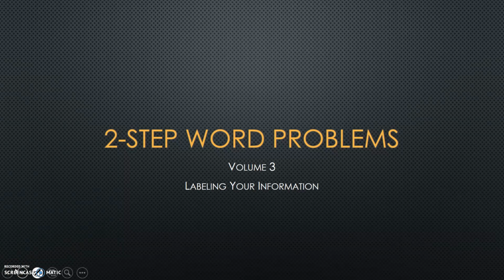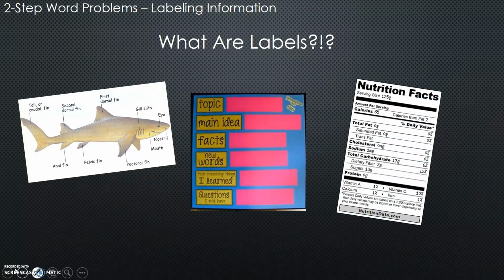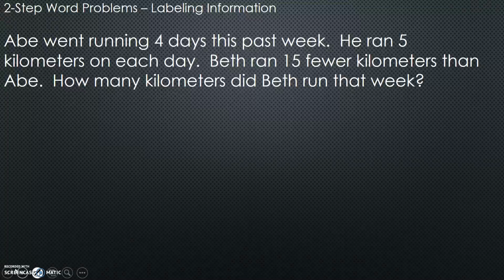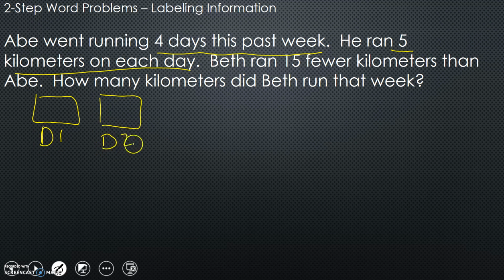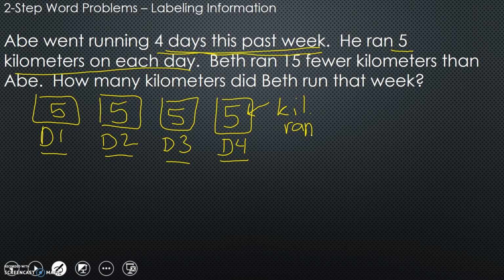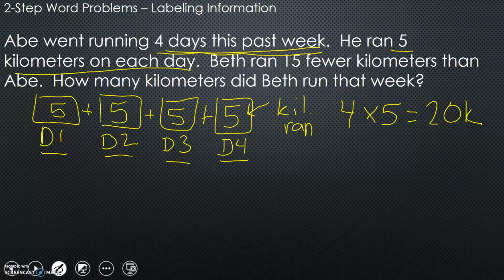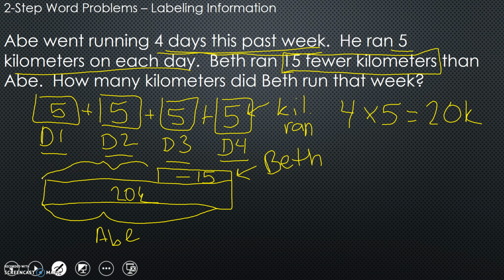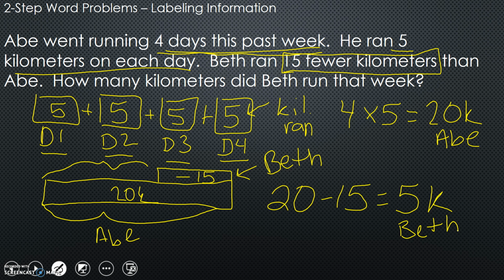2 Step Word Problems Labeling Information